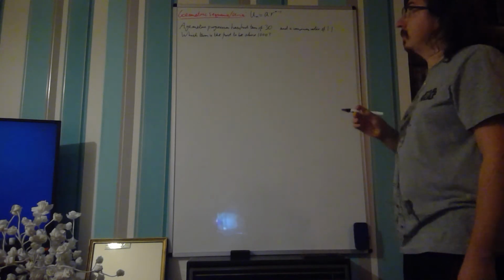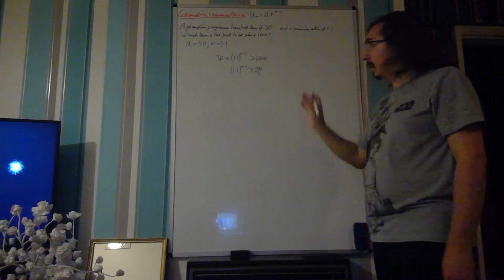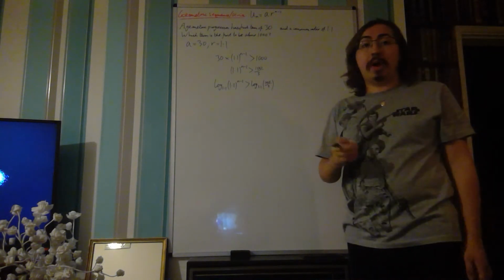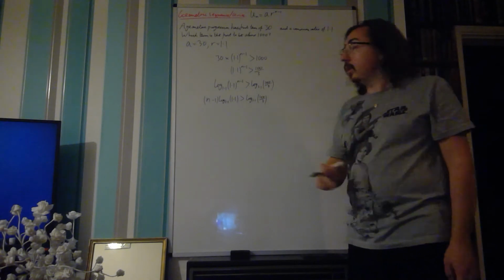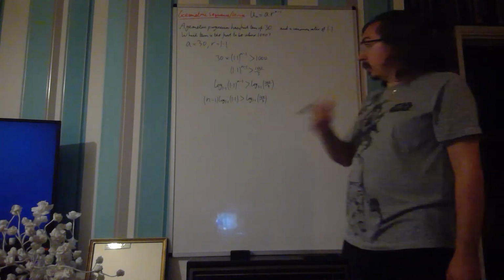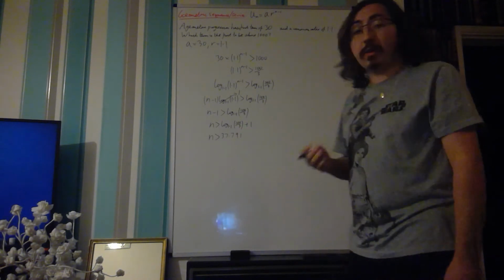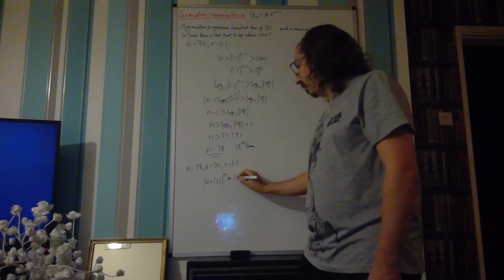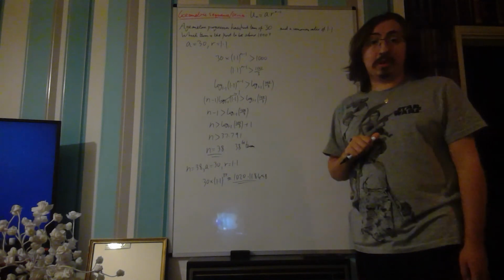Using logarithms to solve an inequality problem with a geometric sequence, where a = 30 and r = 1.1.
A showing the use of logarithms to solve an inequality problem with a geometric sequence, where a = 30 and r = 1.1.